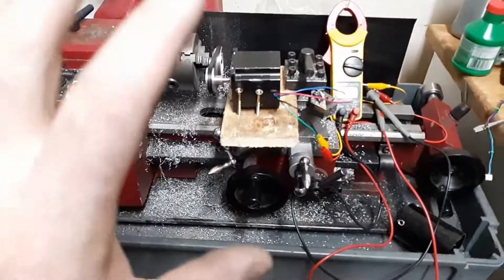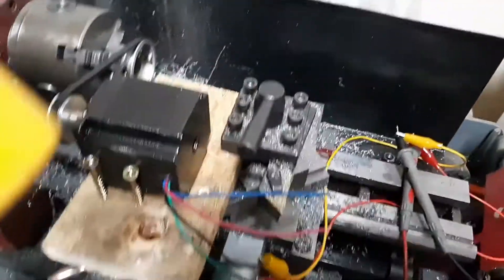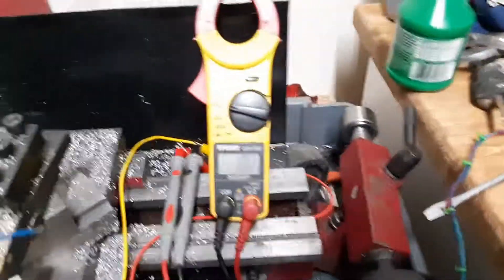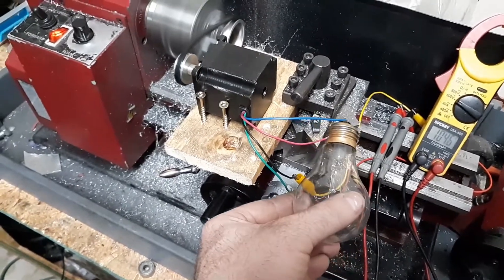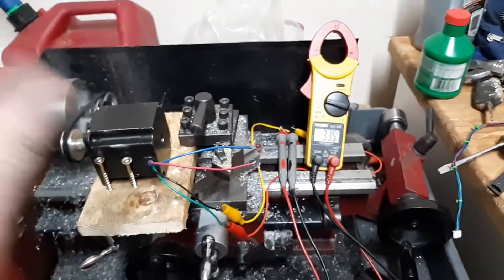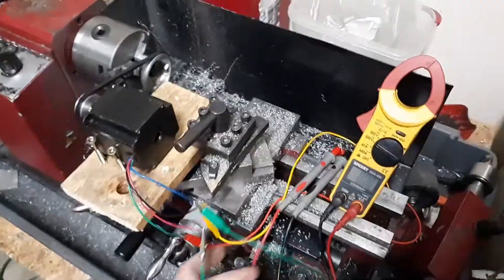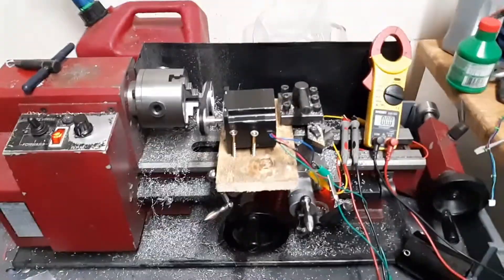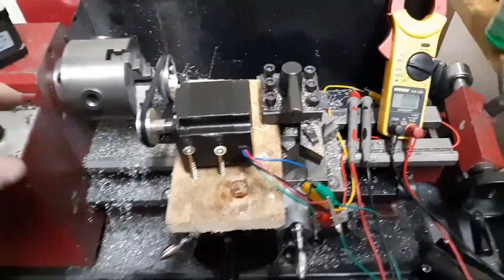Quest For Engine Powered Lights Continues! Discovery Today In lab LOL!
So Today I was fixing my one of my CNC router tables. The bearings needed to be serviced in the stepper!  Which got my thinking! back in the day when people where fixing these and wanted to be assholes they would turn on and touch to to a person zap there ass as a prank. Kind of like asking your friend to hold the spark plug while you turn it over to see if it sparks lol! Well lets see what it makes instead of the brushless motor! Holy heck! amazing!

Little bit of Info Here:
This is a bipolar Nema 23 stepper motor with 1.8 deg. step angle (200 steps/revolution).
Each phase draws 2.8A, allowing for a holding torque of 1.26Nm(178.5oz.in).

Electrical Specification:

* Manufacturer Part Number: 23HS22-2804S
* Motor Type: Bipolar Stepper
* Step Angle: 1.8 deg.
* Holding Torque: 1.26Nm(178.5oz.in)
* Rated Current/phase: 2.8A
* Phase Resistance: 0.9ohms
* Inductance: 2.5mH+/-20%(1KHz)

Physical Specification:

* Frame Size: 57 x 57mm
* Body Length: 56mm
* Shaft Diameter: 6.35mm
* Shaft Length: 20.6mm
* Number of Leads: 4
* Lead Length: 300mm
* Weight: 700g

Connection:
Black(A+), Green(A-), Red(B+), Blue(B-)
Producing: 0 to 104volts AC @ 0 to 10,000 rpm  as it's being used for this project!
Lathes Drive pulley is spinning 1rpm to 1.8rpm of the steppers driven pulley! Values stated in video are what the Lathe is spinning! this means stepper is actually being spun faster!